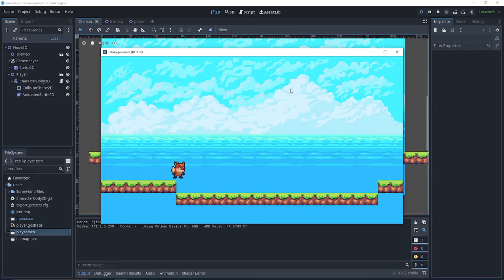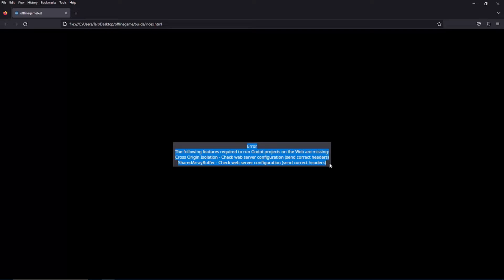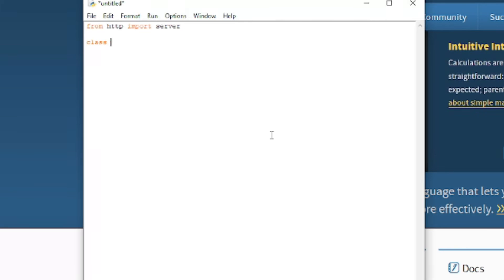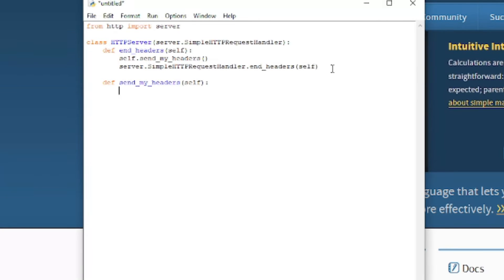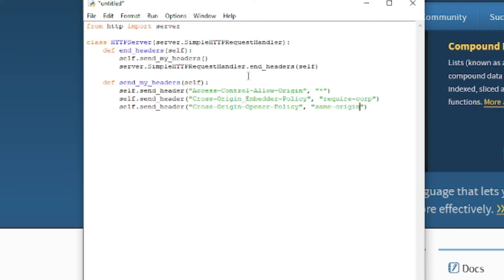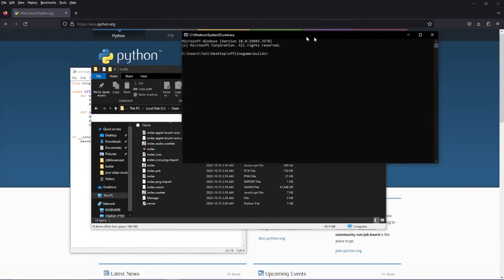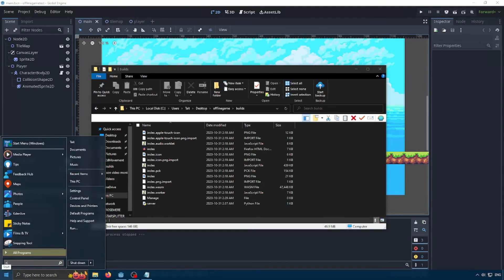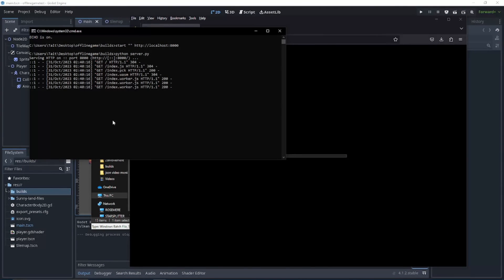Godot 4: How to test web builds locally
In this video we will be creating and learning how to locally test a web build in Godot (sorry I was sick while making this one)